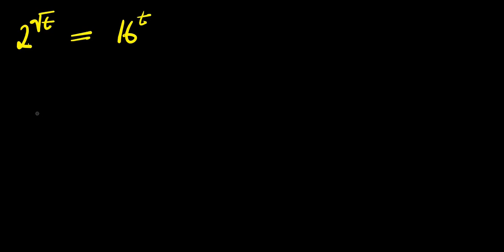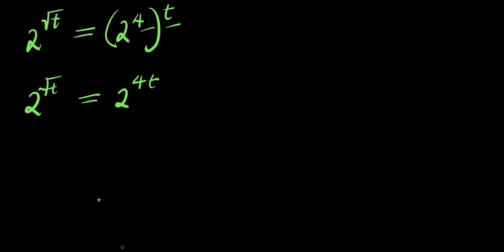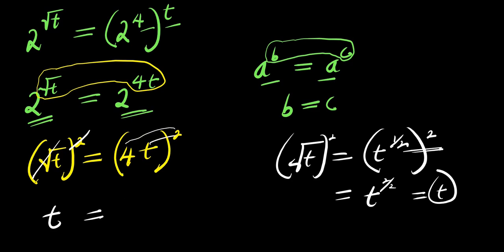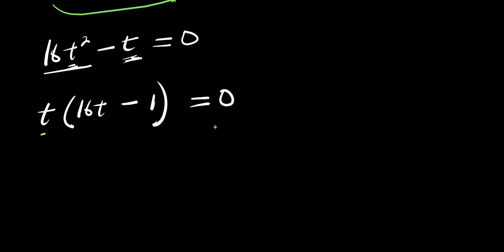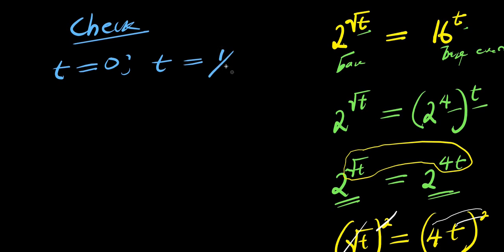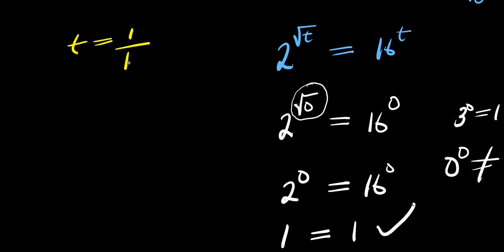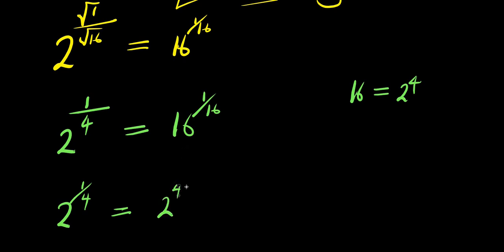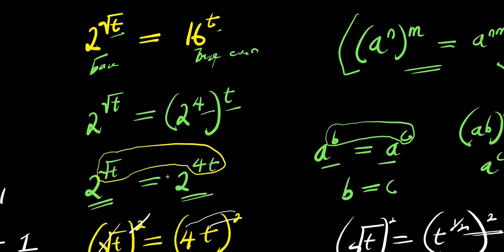Only 5% of Math Students get it RIGHT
This Challenging Mathematics Equation tests the credibility of most Mathematics students in High School.

If you are unable to get this question right within the first 2 minutes, that means you are not among the 5% of Students that actually get it RIGHT.

Use this question to prove your Math skills.
Thankyou.